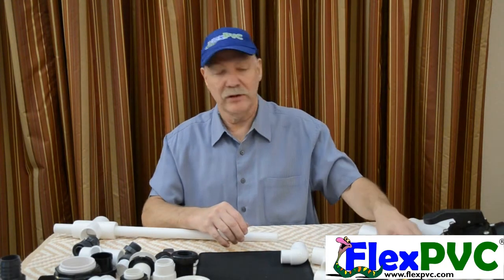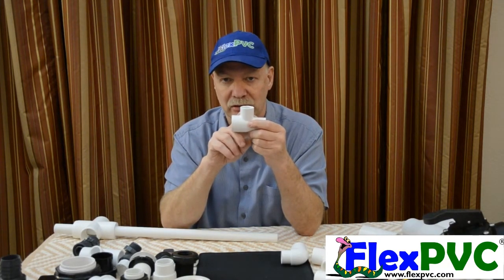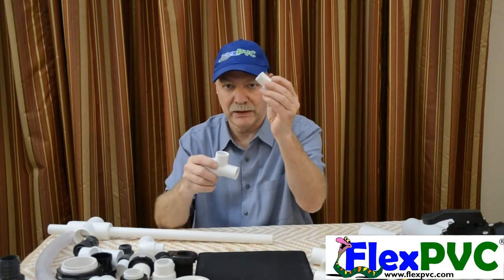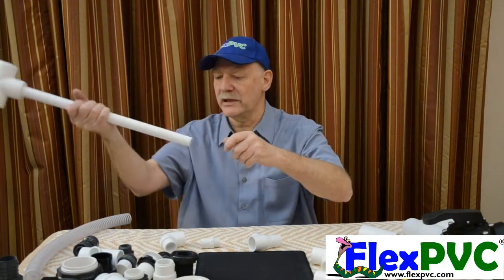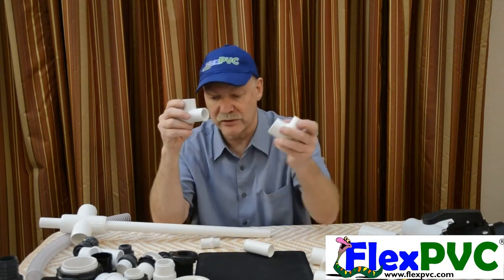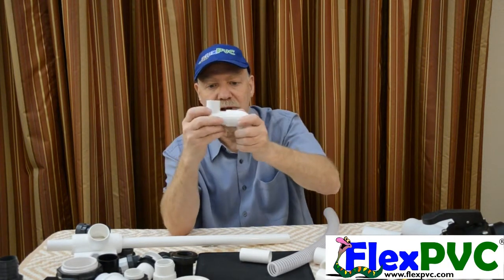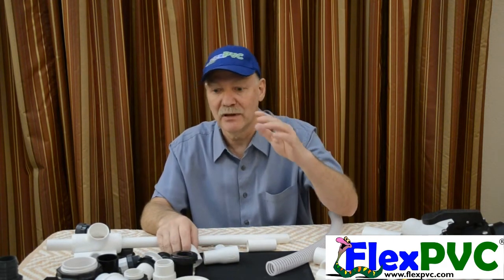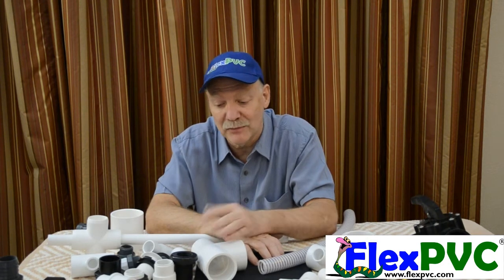FlexPVC - Understanding Venturi Connections, ie what are "nested" fittings?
Venturi frequently come with nested fitting connections? What does this mean? Well it means you can glue pipe into the ports, but you can also glue a fitting OVER some of the ports. This video helps explain how all this works.